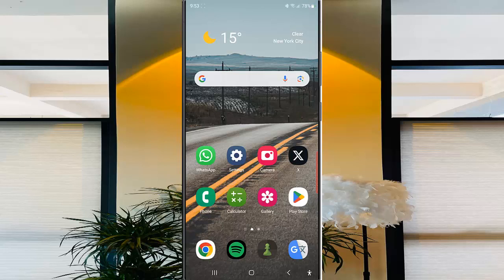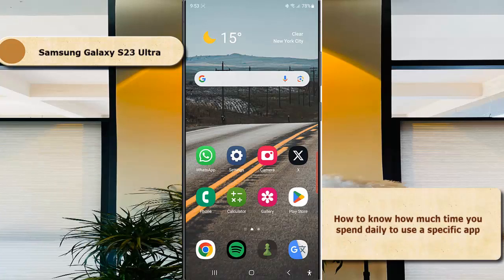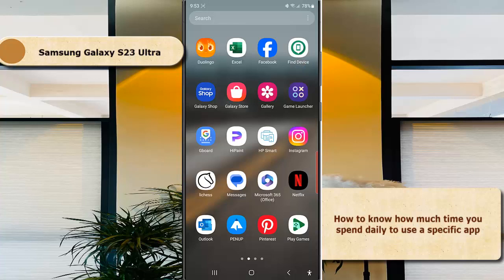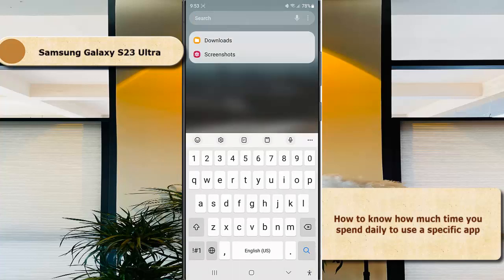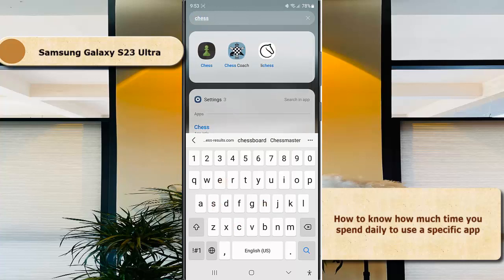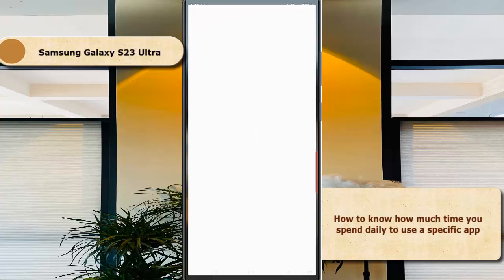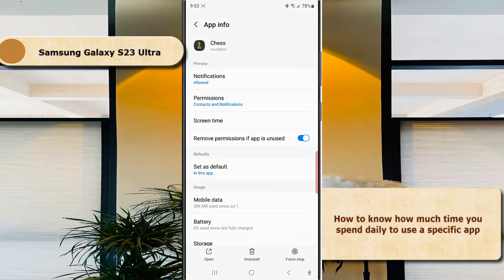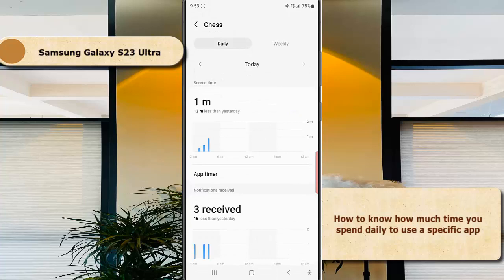Samsung Galaxy S23 Ultra : How to know how much time you spend daily to use a specific app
In this video, you will find the steps on how to know how much time you spend daily to use a specific app in Samsung Galaxy S23/S23+/S23 Ultra. You can do so by going to the app info of the desired app you'd like to see its screen time. You can see the screen time of the selected app in the daily basis. You can use it to keep track on how much time you spend daily to use this app. This video uses Samsung Galaxy S23 Ultra SM-S918B/DS International version runs with Android 13(Tiramisu)